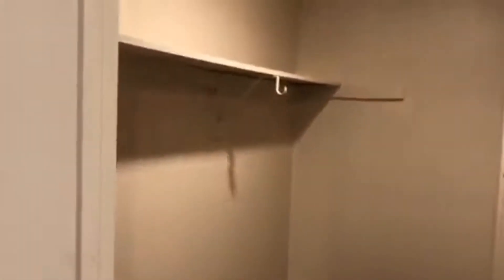Apartment for Rent in Norfolk 1BR/1BA by Norfolk Property Management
to visit PMI Virginia for your Norfolk property management needs! to see another available ApartmentForRentInNorfolk today. You can also call us or visit our office at

PMI Virginia
4605 Pembroke Lake Cir #101, Virginia Beach, VA 23455, USA

This 1-bedroom and 1-bathroom property is one of our amazing apartments for rent in Norfolk, and it features a living room that has beautiful vinyl plank floors, an open-concept layout, and plenty of natural light. The kitchen comes furnished with matching black appliances, granite countertops, and plenty of cabinets for your storage needs. The bedroom is big enough for a queen-sized bed and has its own built-in closet.

PMI Virginia is dedicated to providing our clients with excellent customer service by maximizing owner profitability while preserving their investment in real estate. The key to our success is not only providing prompt, friendly and professional services to our property owners and their residents, but also understanding that your property is an important investment in your future as well as ours. We not only strive to increase the value of your asset over time, but we also help you set the maximum rent possible so each month, you grow in your investment. At PMI Virginia, we make property management, manageable! By being with us, you can only experience the most outstanding and professional property management in Norfolk!

Can you imagine yourself living in our lovely apartments for rent in Norfolk ? and give our professional Norfolk property managers a call today! Know someone who might want our apartment for rent in Norfolk, instead?